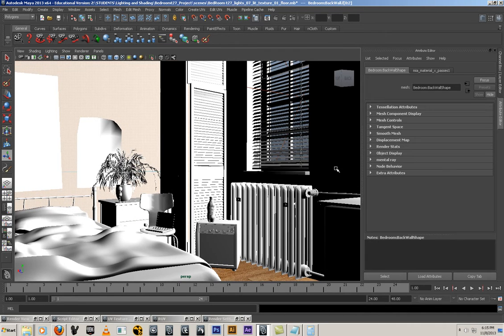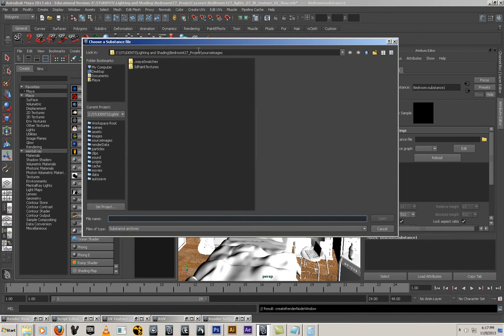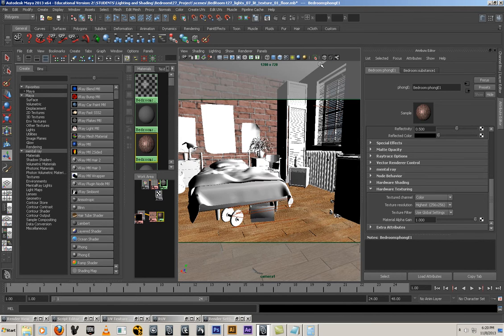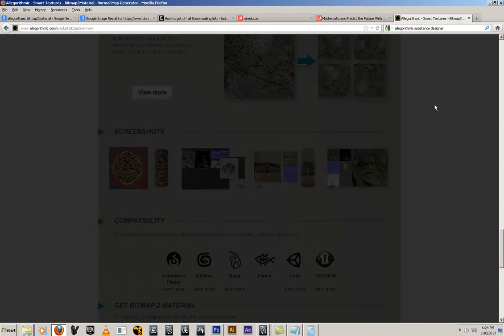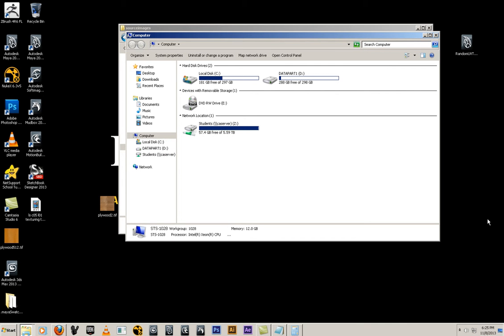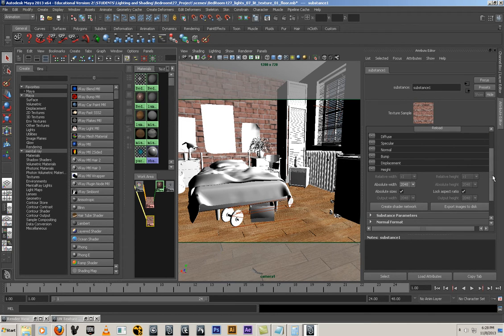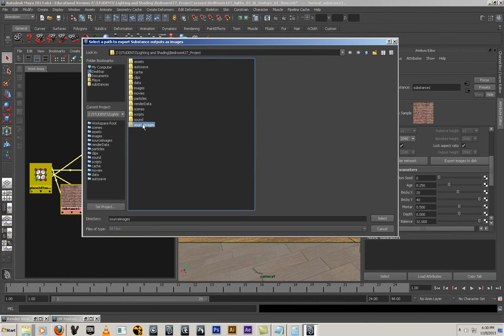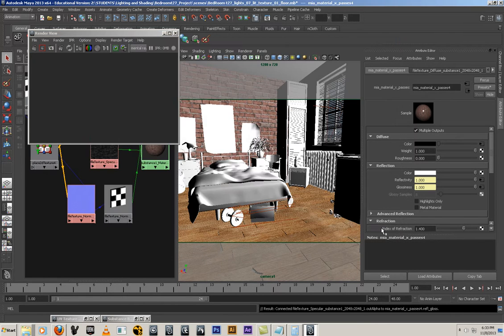ls c05 l02substancer